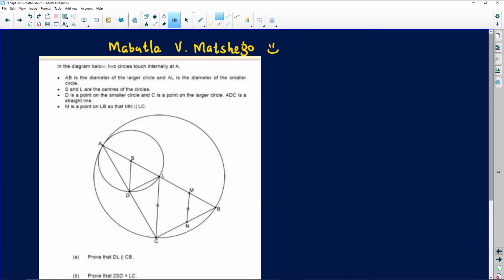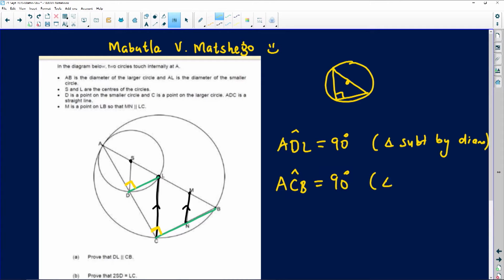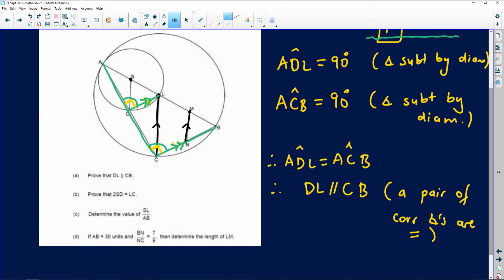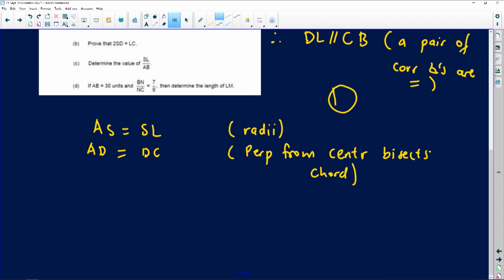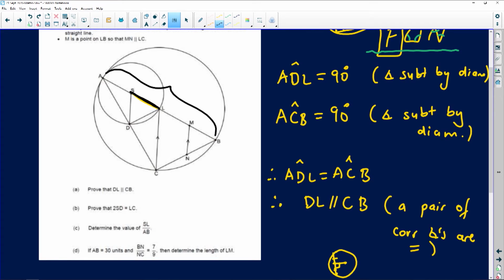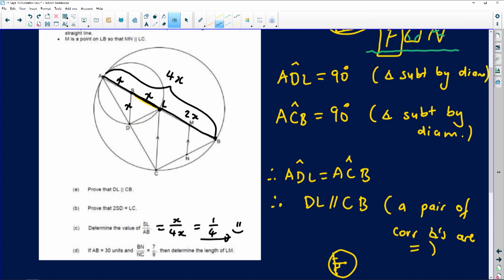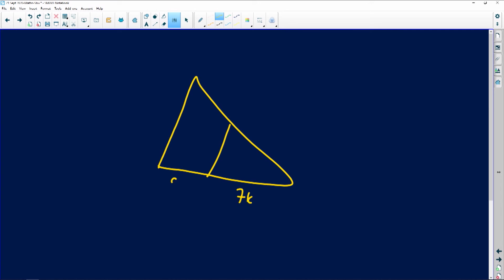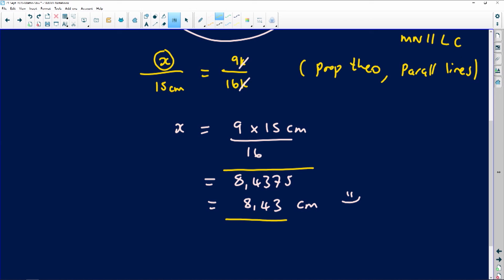Maths 2020: Euclidean Geometry 2